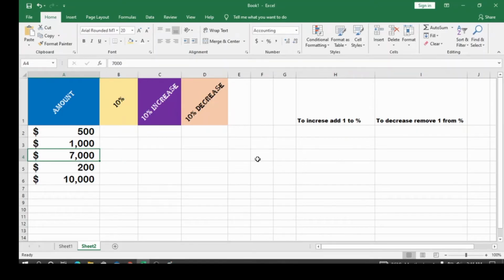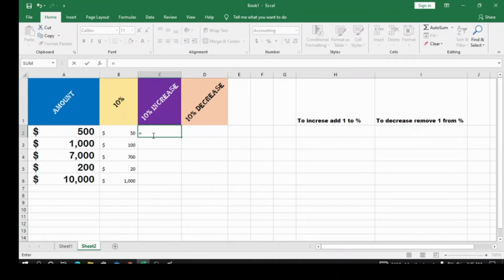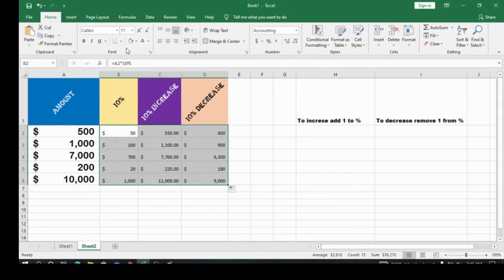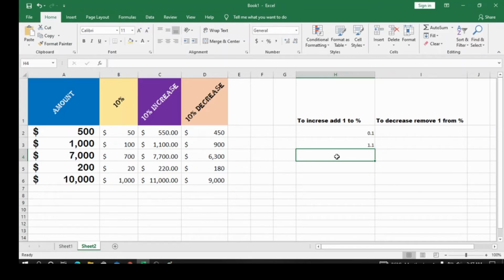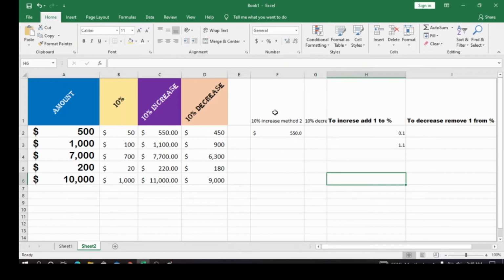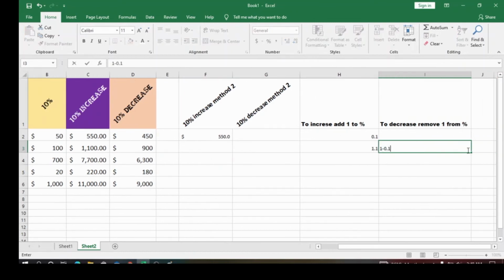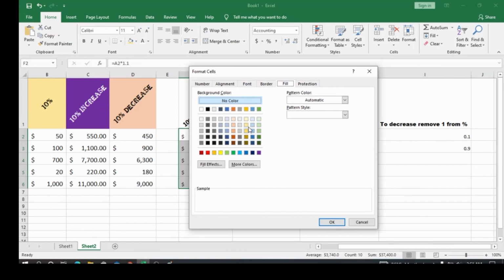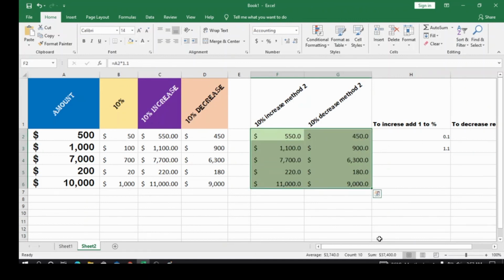Best Shortcut Methods - How to Calculate Percentage Increase / Decrease in 2022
Calculate the percentage increase and decrease of a number in Excel. Write a formula in Excel to calculate 10 percent increase on a number. This can be done either within the formula, or using a percentage entered into a cell.
How to calculate percentage Increase / Decrease using Microsoft Excel in 2022

Let us know how you feel about the video in the comment section.